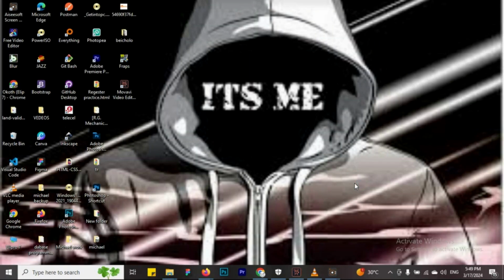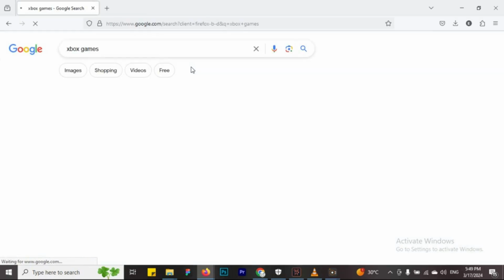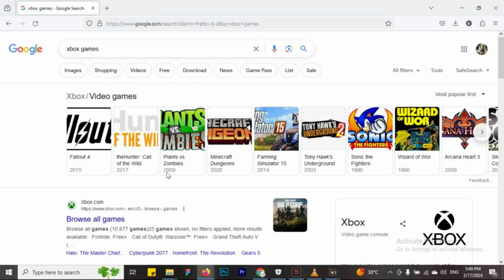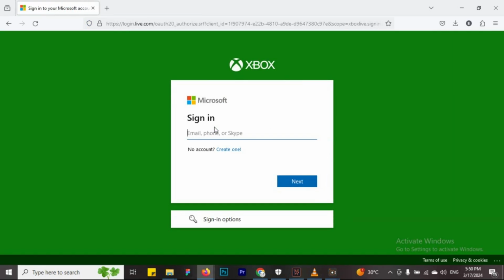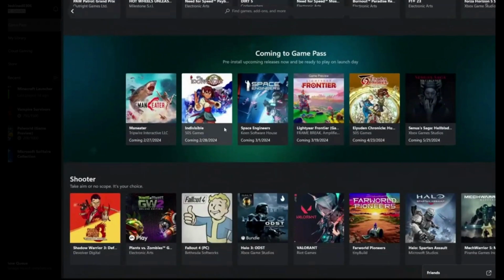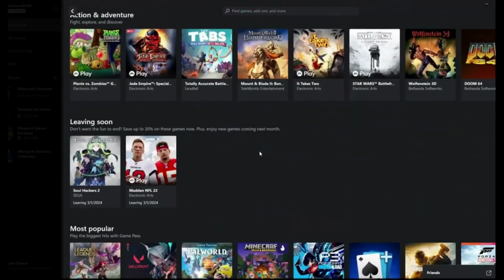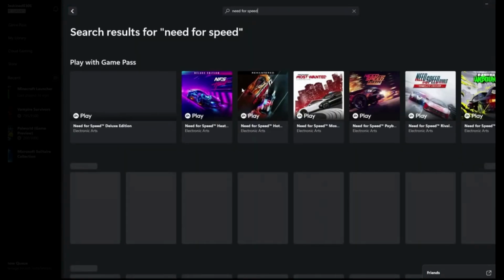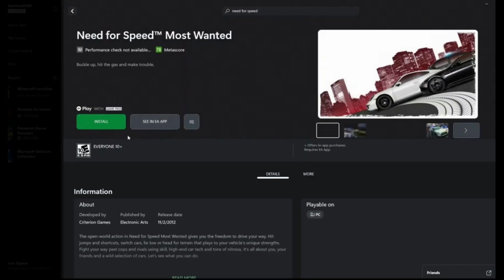New! How to Download Need For Speed Most Wanted on PC/Laptop in 2025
🎮 How to Download Need For Speed: Most Wanted on PC or Laptop | Step-by-Step Guide ✅
Welcome to the ultimate guide on how to download and install Need For Speed: Most Wanted on your PC or laptop! Whether you're a longtime fan or brand-new to the streets, this easy-to-follow tutorial will walk you through the entire process — from finding trusted sources to optimizing your gameplay experience. 🏎️💨

This video is intended for educational and informational purposes only. We do not host, promote, or distribute any pirated or illegal content. All recommendations are based on publicly available resources. Please support game developers by purchasing games legally.

📌 What You'll Learn in This Video:
✅ Where to get Need For Speed: Most Wanted safely
✅ How to install the game on Windows 10/11
✅ System requirements and optimization tips
✅ Troubleshooting and fixes
✅ Bonus links and extras!

🔧 PC SPECS (For Smooth Gameplay & Streaming)
Main Setup:

🧊 Cooler: Corsair iCUE H100i RGB PRO XT
🎮 GPU: ASRock Radeon RX 6900 XT 16GB
🧠 RAM: HyperX Predator 64GB DDR4
🖴 Storage: FireCuda 520 2TB SSD
⚡ PSU: Corsair AX850 850W
📺 Monitor: Lenovo Qreator 27" 4K UHD

📢 Tell us: Which NFS game is your favorite?